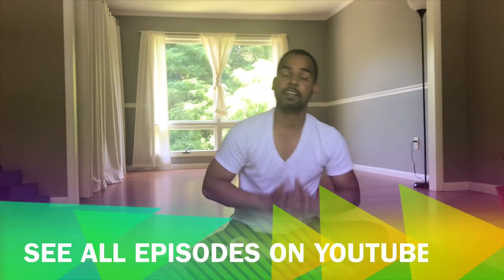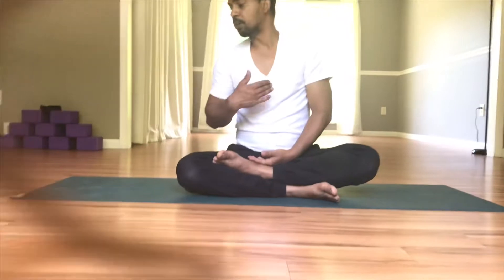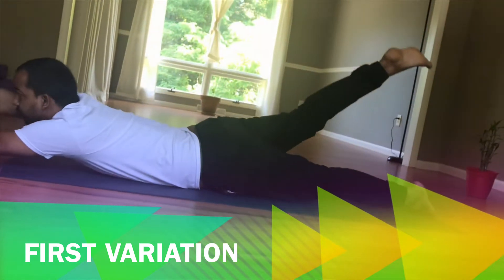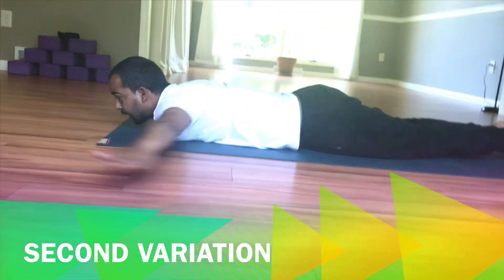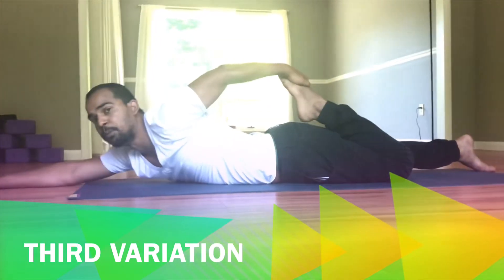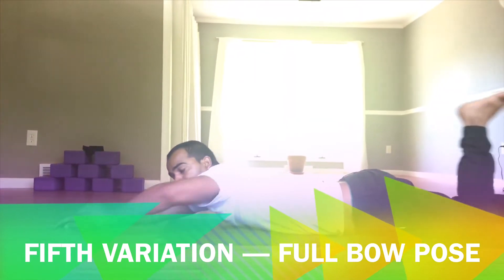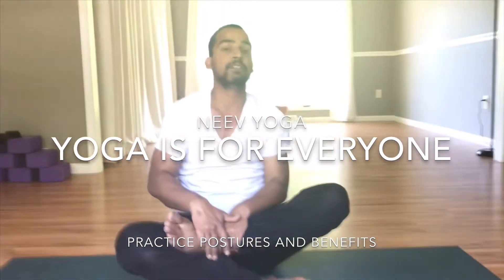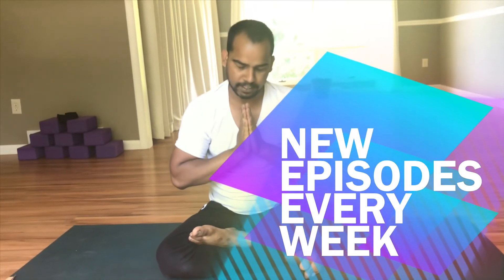NEEV YOGA Ep 7 :: Dhanurasana, “Bow Pose”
Creating the yoga posture of dhanurasana — coming the  Sanskrit meaning bow posture, these Five variations of belly-side back bending will take you deeper into the actions of Bhujangasana, continued from Ep. 5.

Inhale with every extension up, and exhale with every release down. Always breathe fully and deeply throughout all of your practices of YOG. ☺️⚡️🌬

Bow Pose is good for everyone, except for those with serious back and neck injuries and expecting mothers. Supported camel pose is a good alternative for pregnant women.

Namaste and welcome to all of our Neev Yoga students!

NEEV YOGA :: Foundations
• New Postures every Wednesday
• Posture Benefits every Friday